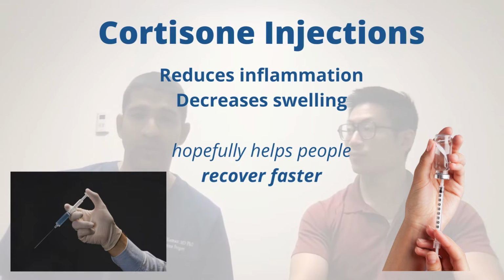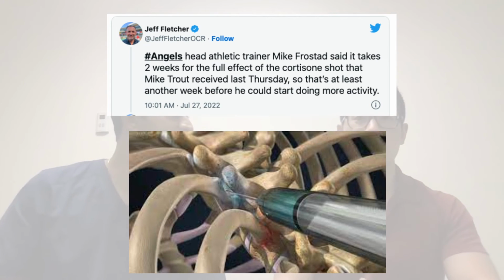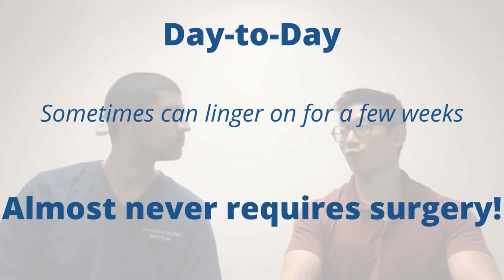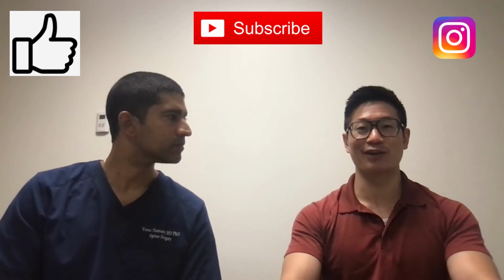What is Costovertebral Joint Dysfunction? A look into Mike Trout's Rare Back Injury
In this video, we will introduce the rare diagnosis of costovertebral joint dysfunction. We describe the anatomy and the common treatments related to this condition. Mike Trout has recently been diagnosed with this condition at T5. What does this mean for his return to play this season?